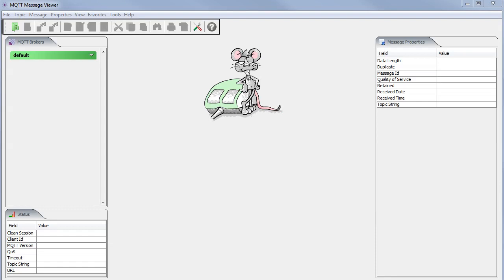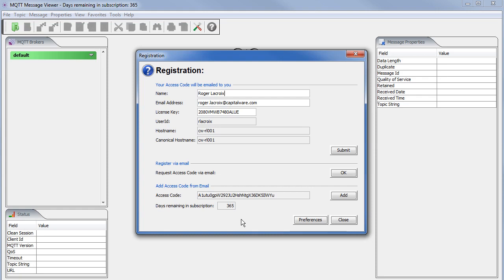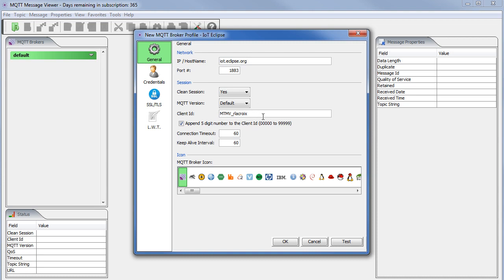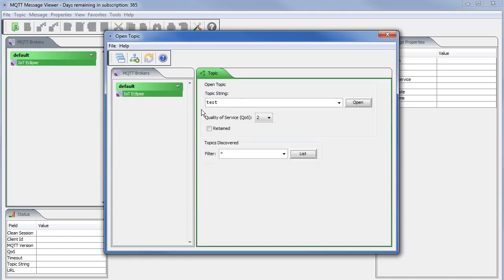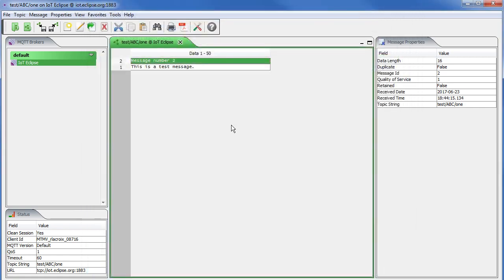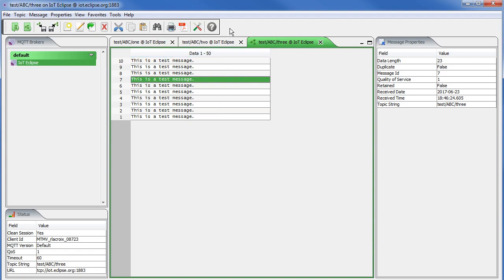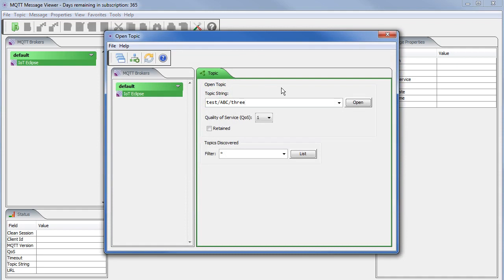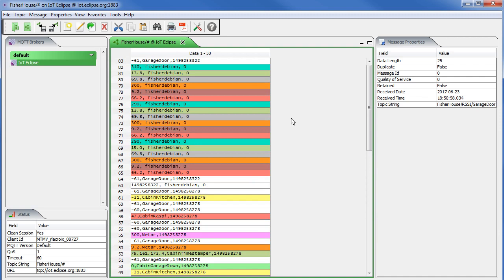Introduction to MQTT Message Viewer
This video guides the user through the process of installing, registering and using MQTT Message Viewer.  For more information about MQTT Message Viewer, go